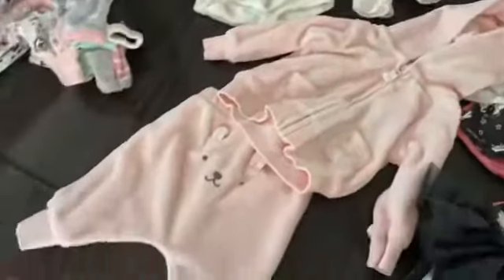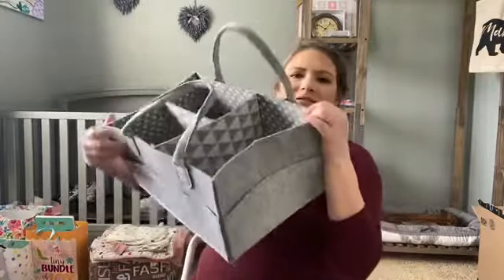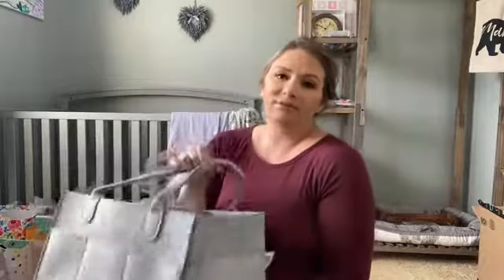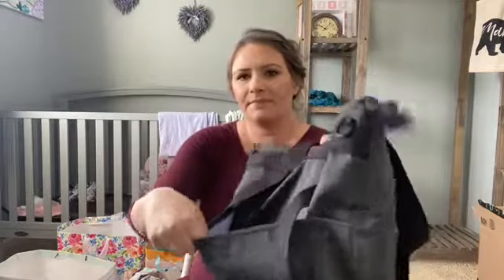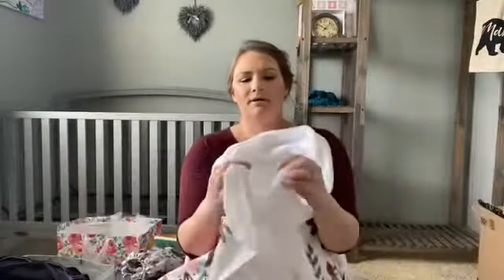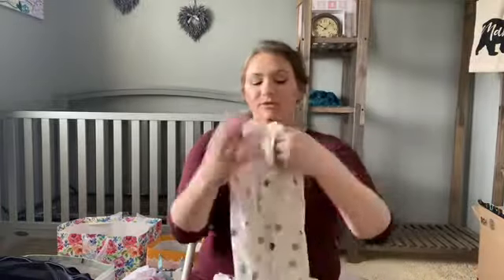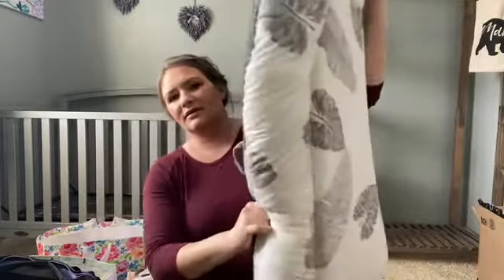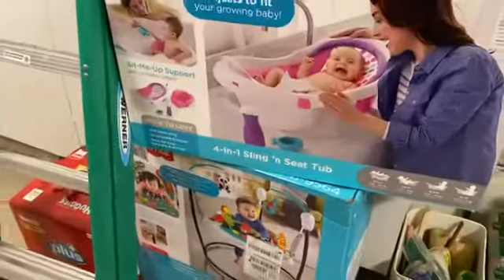Baby Shower Haul - 37 Weeks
Hi mommas, mommas to be, or anyone curious what to get a mama for a baby shower. This is most of what I got from my shower, many of which I registered for being that this is my third baby. I hope this inspires some mommas out there, or helps give you some ideas for what you may need. Keep in mind I already have two kids, so I do already have some of the bigger things like crib, pack in play, swings, bassinet etc but I highly recommend those items as well. Good luck and blessings to you all!

Most of what I registered for that I received is on Amazon. Please let me know if you want to know specifics of where I got something.